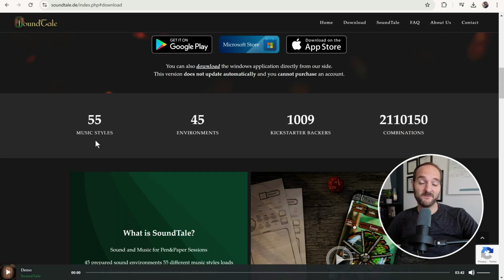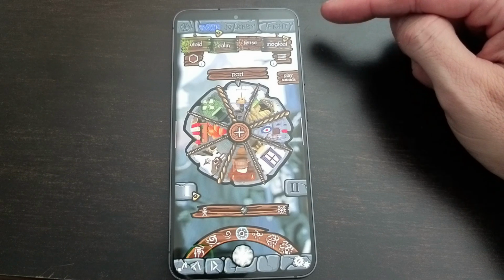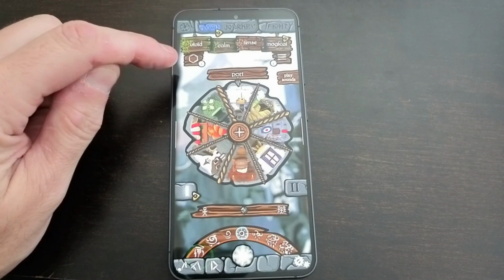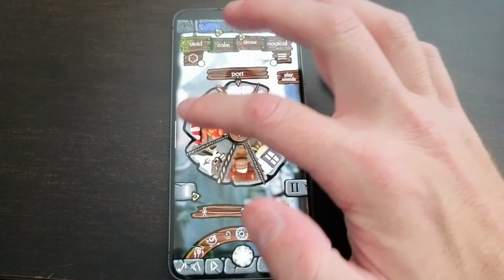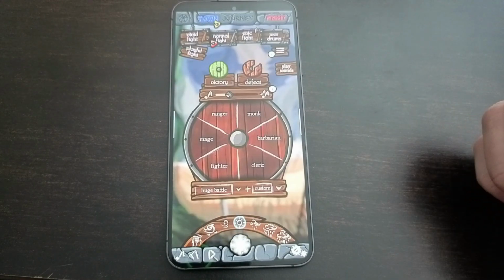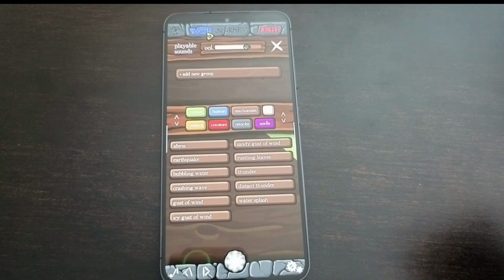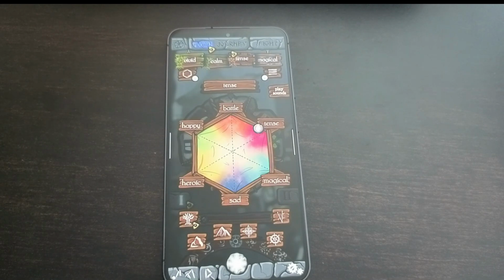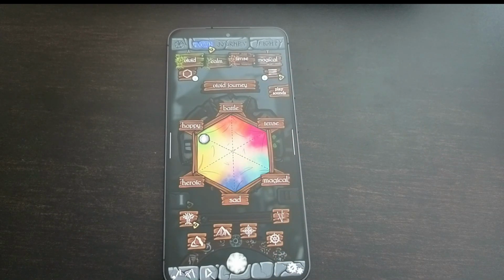The Absolute Best Music App for Your Next D&D Game - SoundTale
In this video, we take a look at SoundTale. Which, in my opinion, is the best music and sound app for your pen-and-paper sessions. Click the link below or download the demo on their website to check it out for yourself.